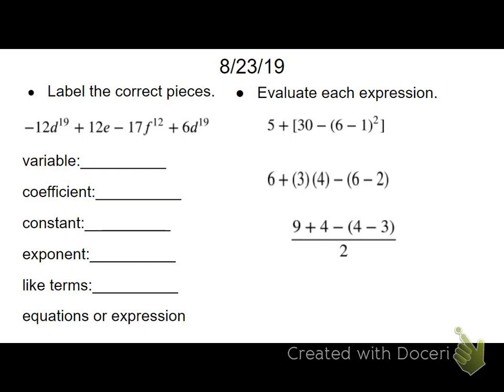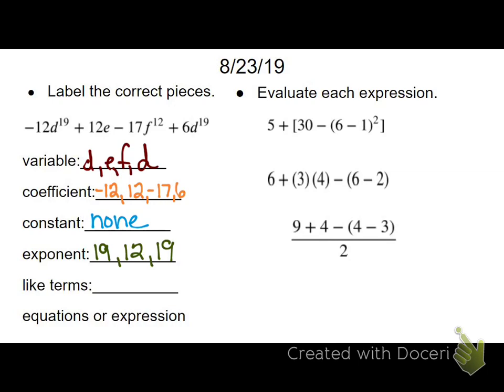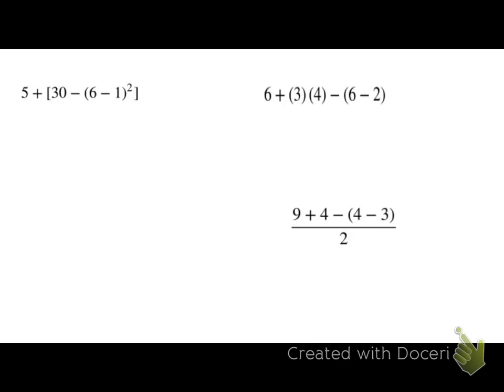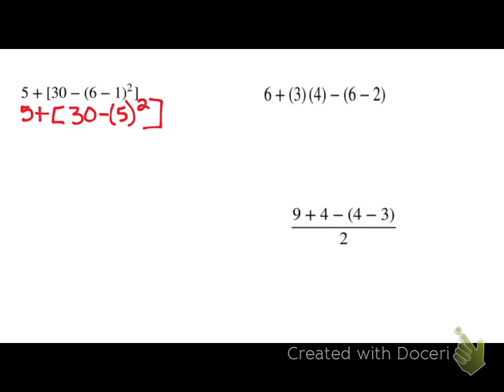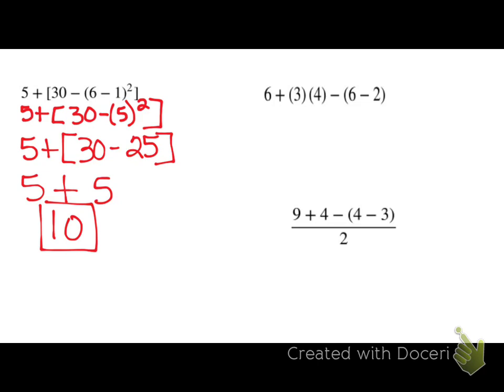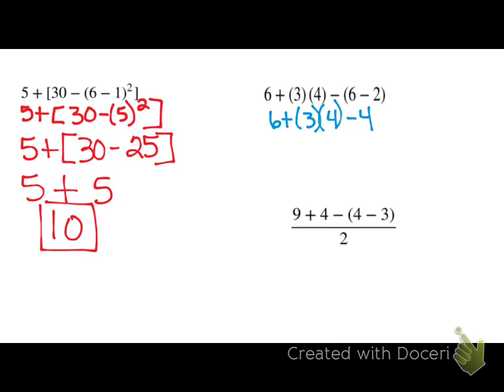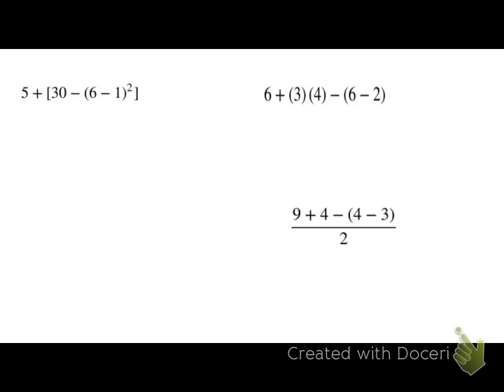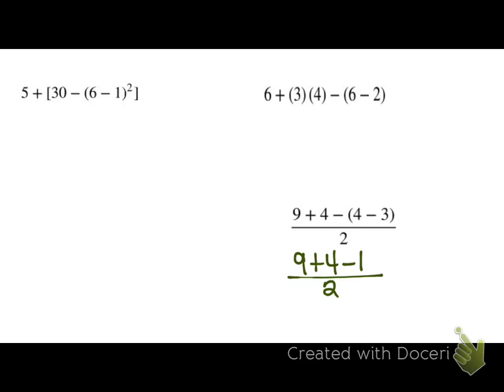8/23/19 Daily Opener